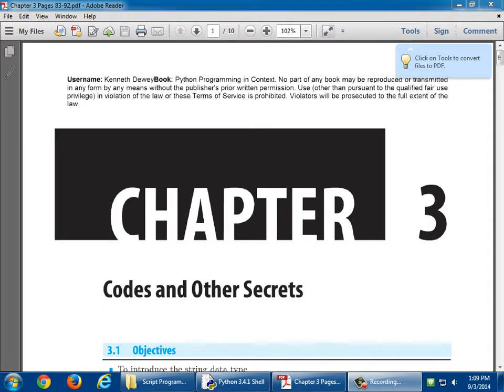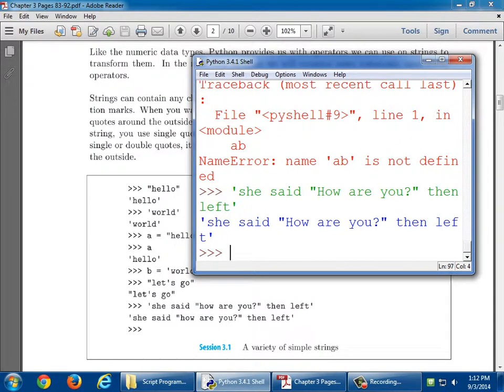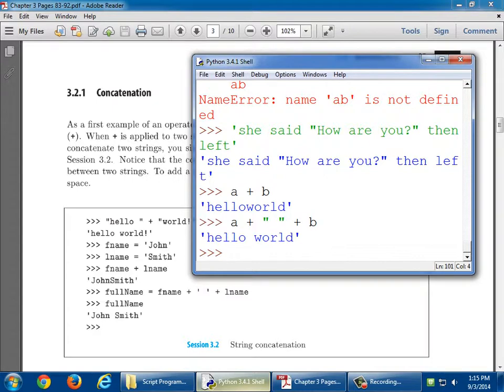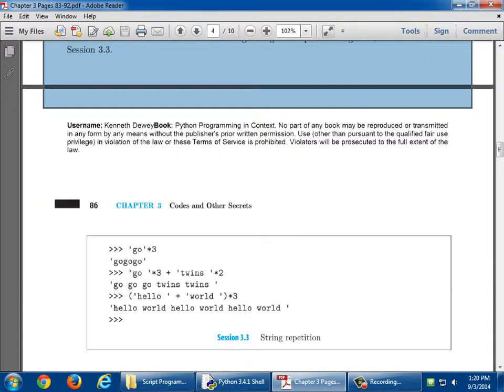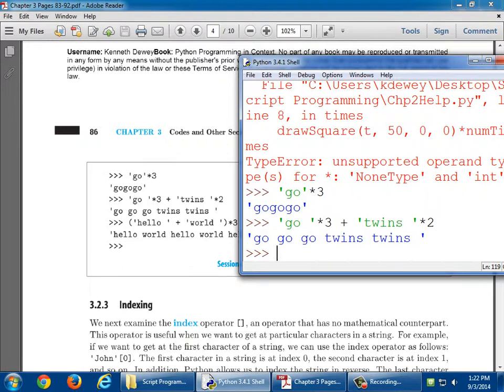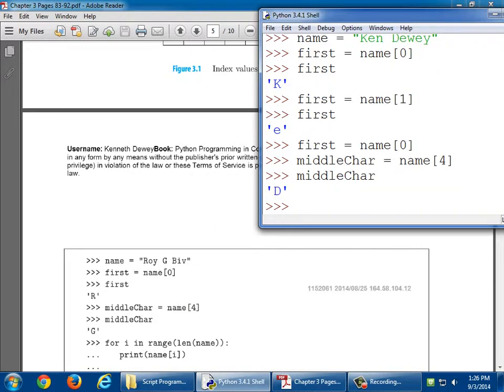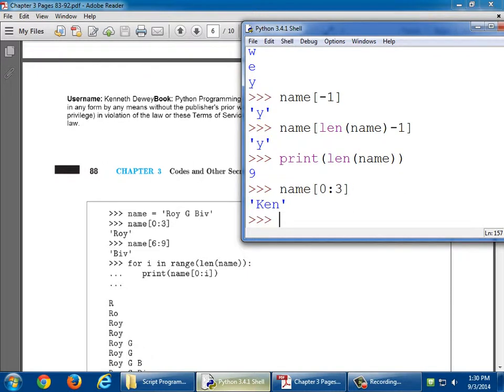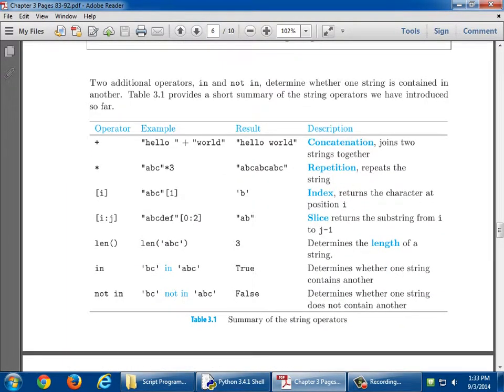CIT1203 Script Programming with Pyton Chapter 3 Part 1